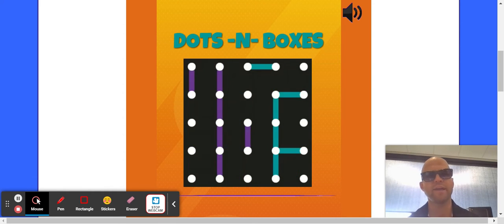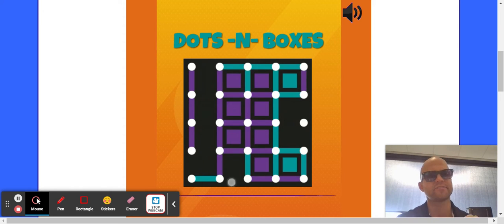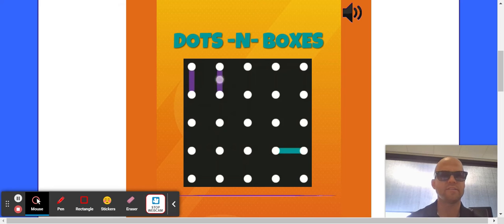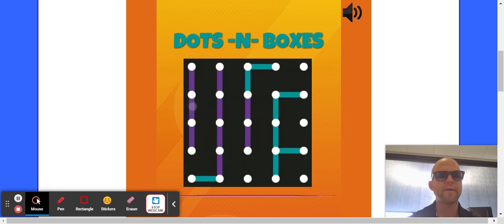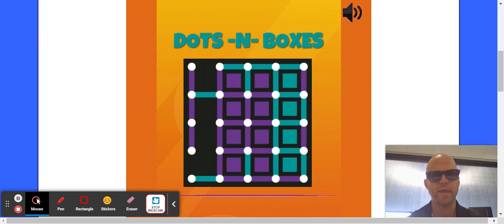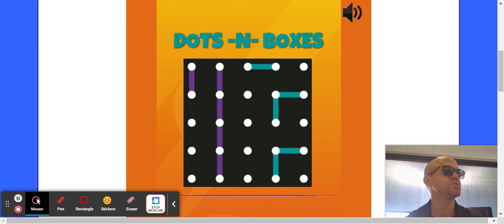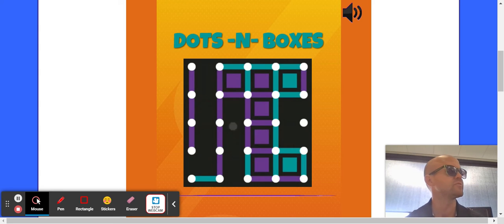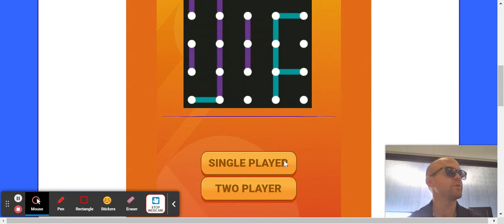Dots and Boxes | Math Playground